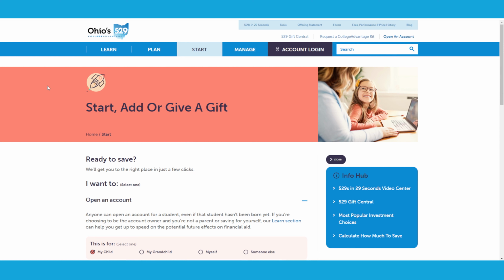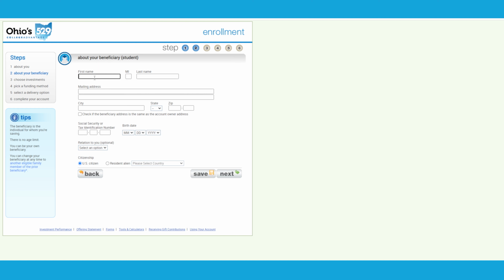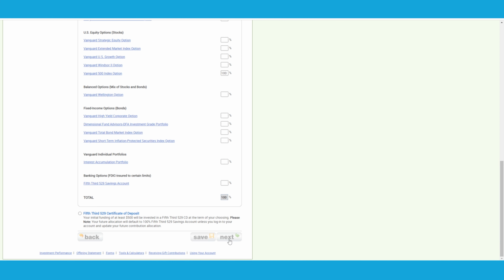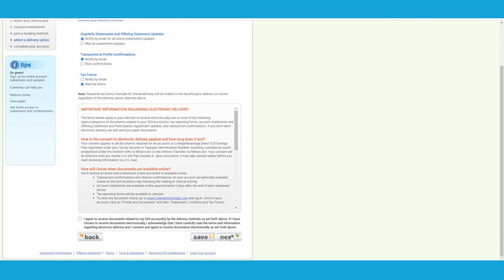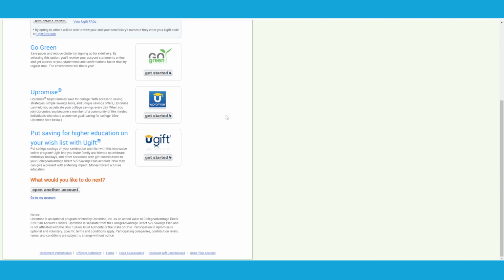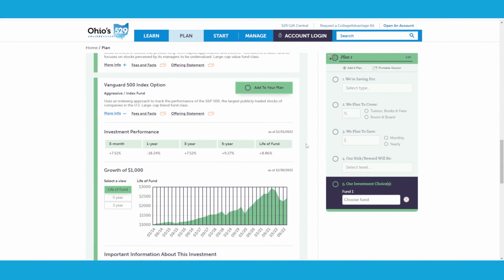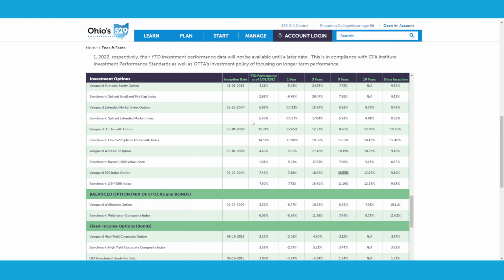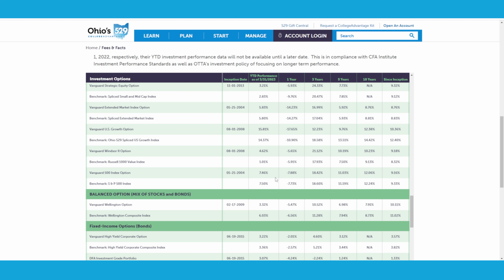I have a NEW favorite 529 plan...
529 Plans are not all created equal.  Choosing the right one for your kids is important!  I'm going to walk you through a 529 plan setup and you can see the investments I am choosing.

1646 W Snow Ave.